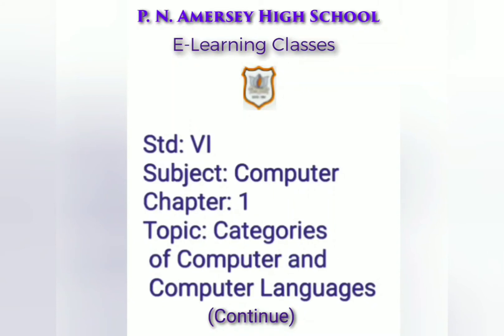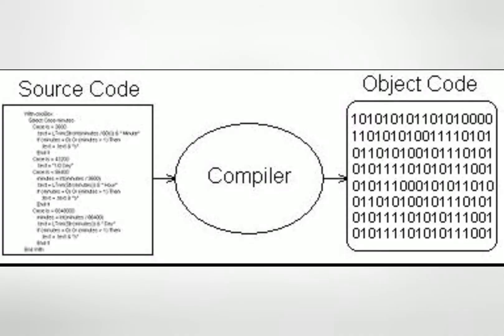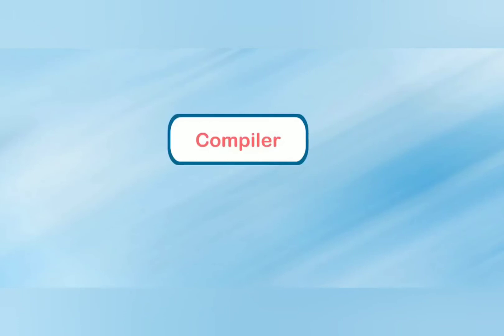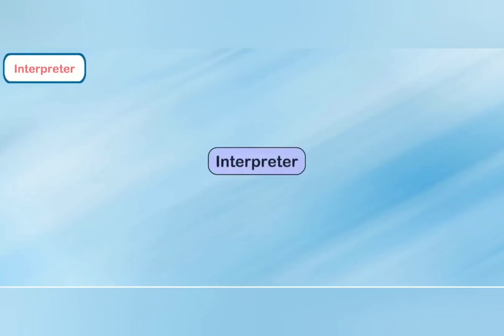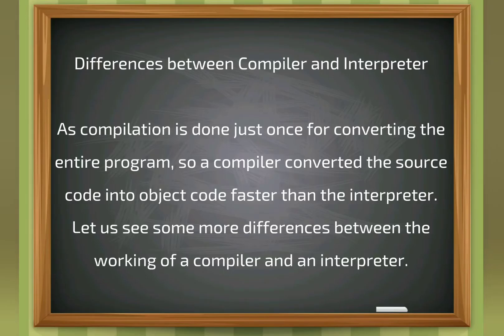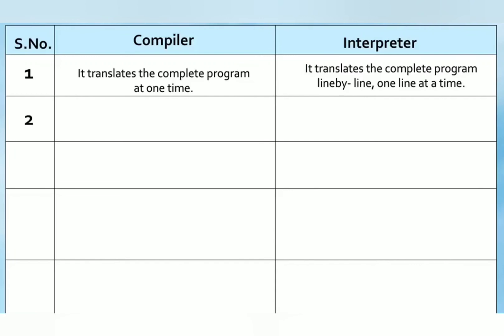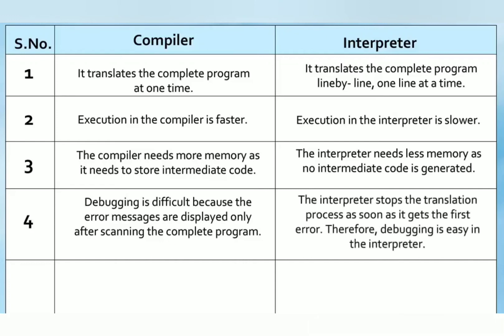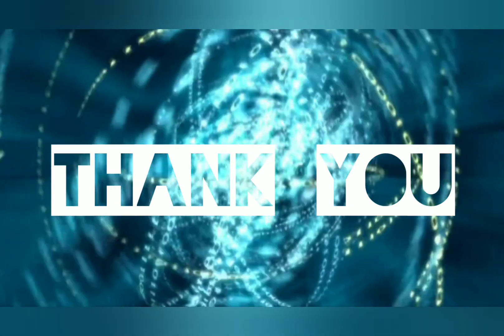STD VI Computer Ch : 1